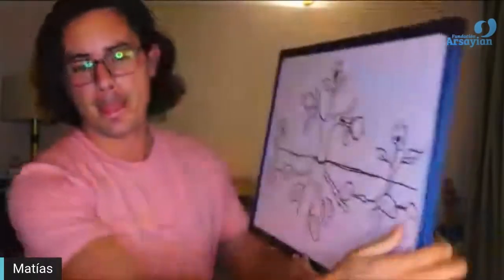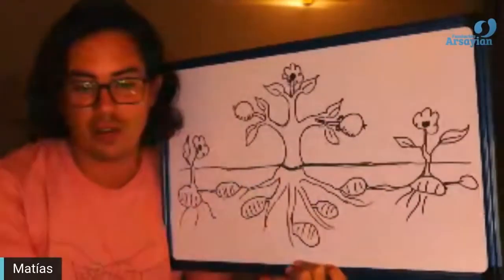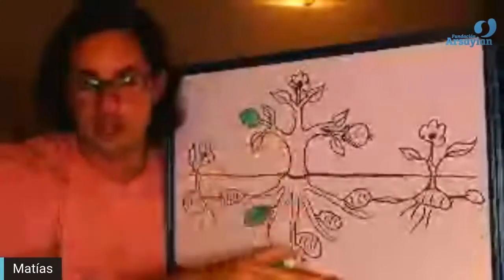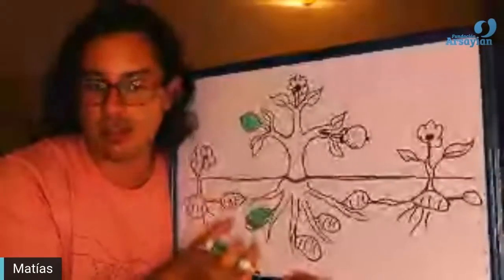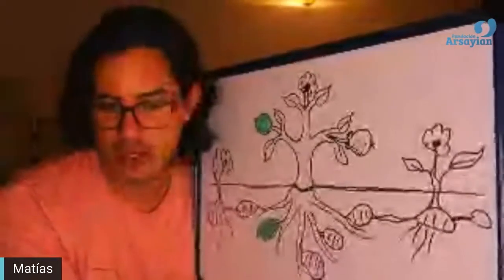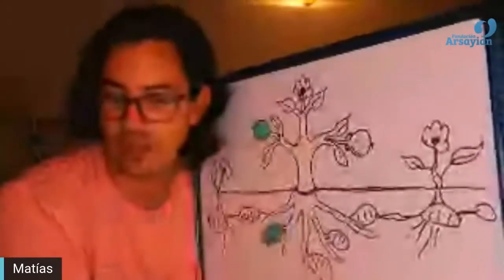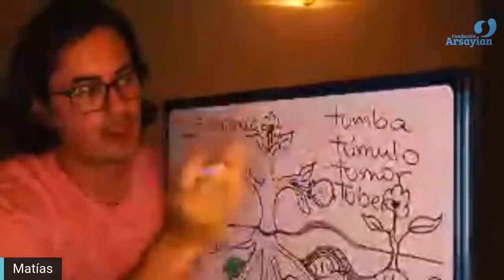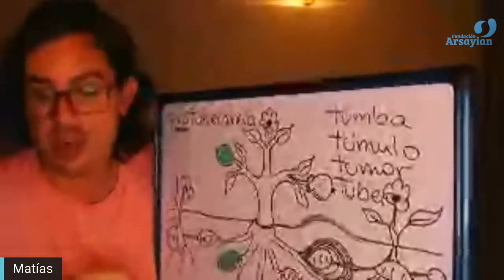Day 348 TUBERS - Matias De Stefano - English Edit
Day 348 Knees TUBERS

Level 1 = Support Sudhama Studio
Level 2 = I AM Yoga videos